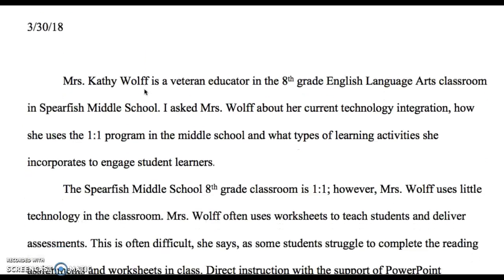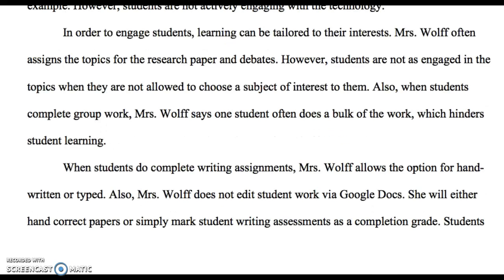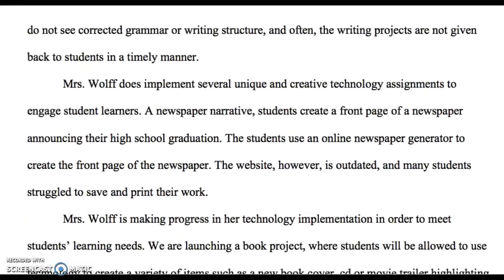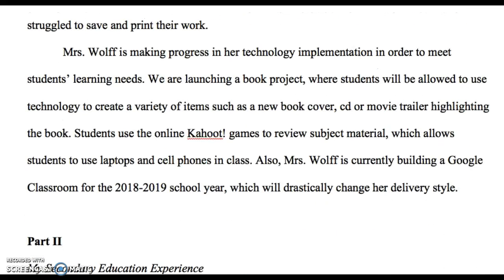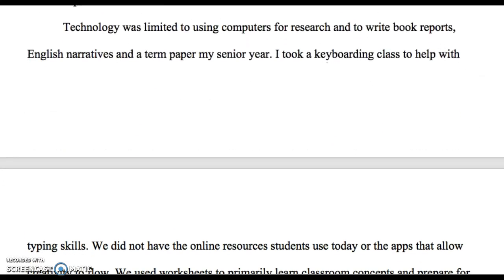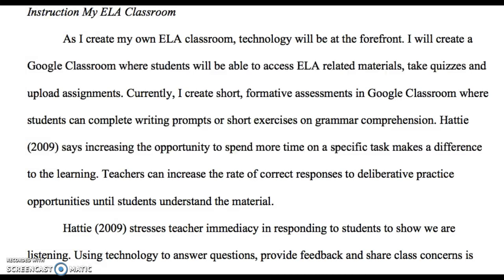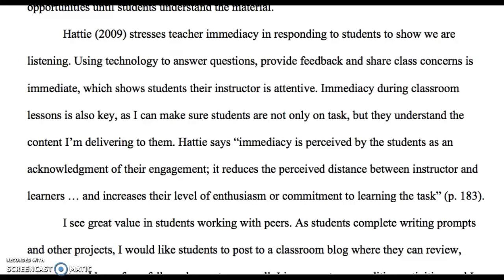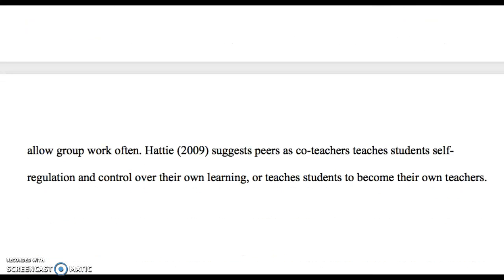Jungwirth Classroom Engagement